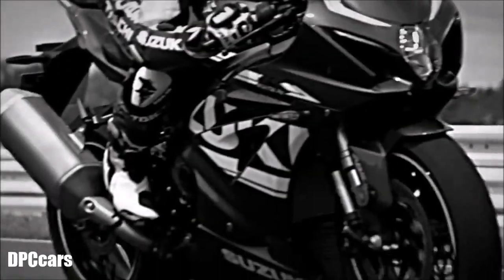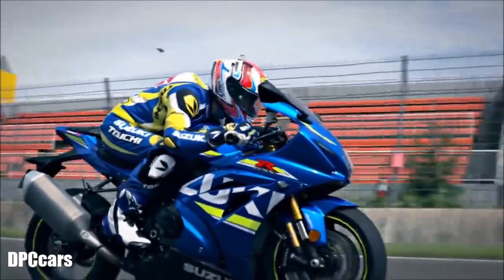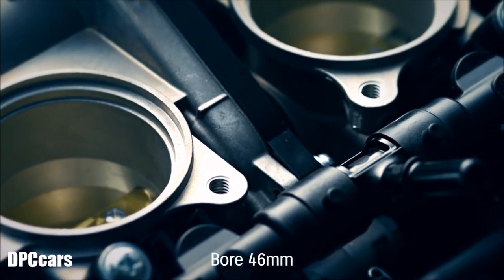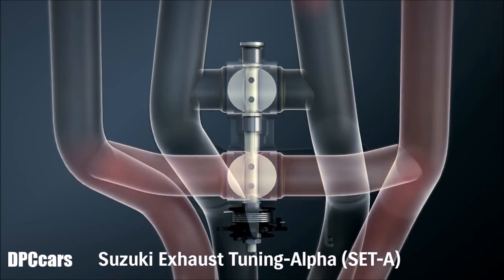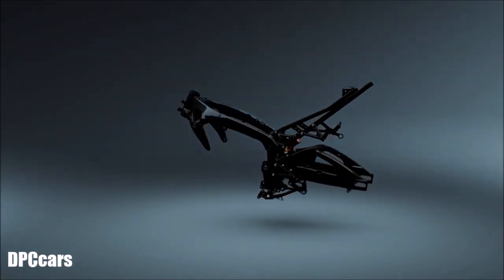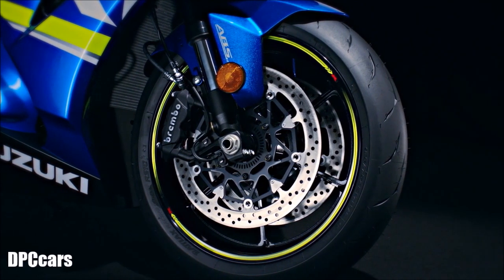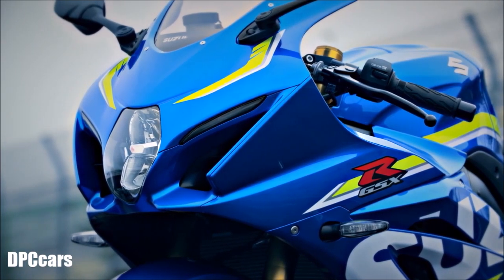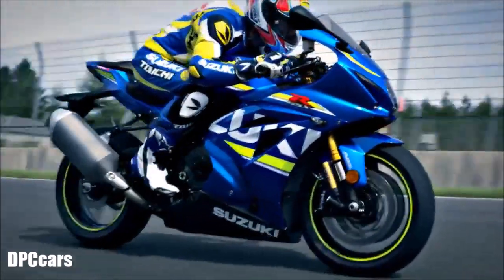2017 Suzuki GSX R1000 & R Engine, Transmission, Chassis Design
All new 999.8cc liquid-cooled DOHC inline-four cylinder engine produces exceptionally high top-end power without sacrificing low to mid-range power thanks to a Variable Valve Timing (VVT) system, Ride-by-Wire Throttle Bodies and more.

New design, twin-spar type aluminum frame is 10% lighter and more compact, with optimized rigidity for nimble handling and a high level of grip when cornering.